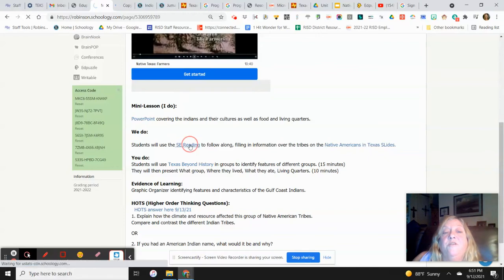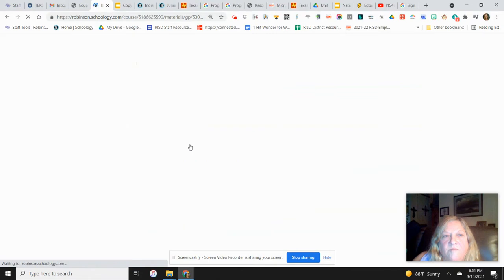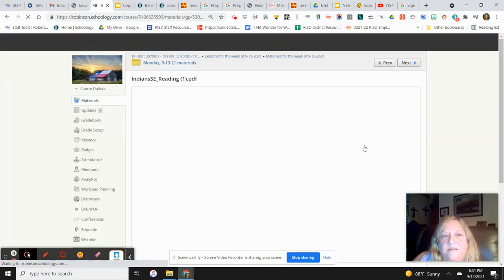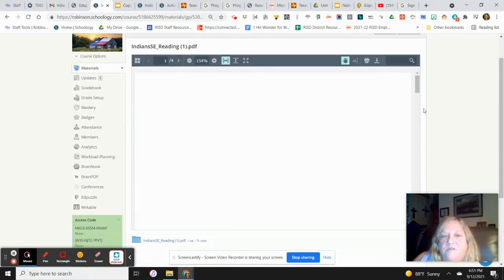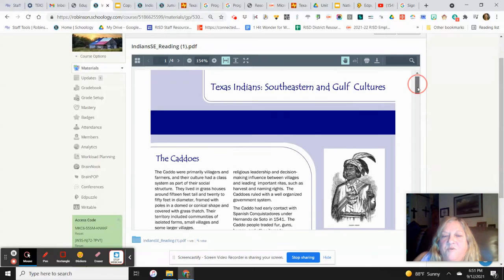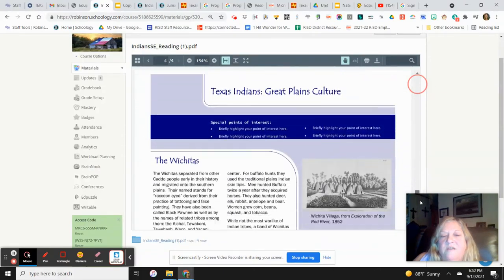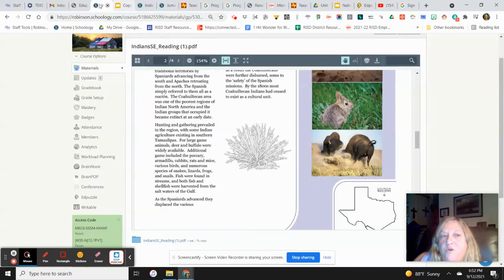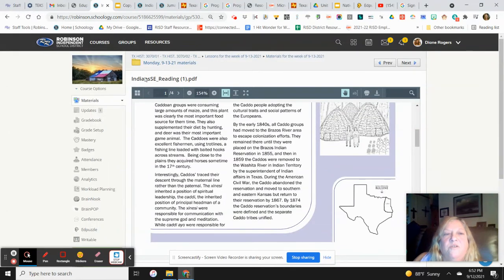Monday, September 13, 2021 How to use Schoology page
This is a short video showing my students how to use the page feature in Schoology.